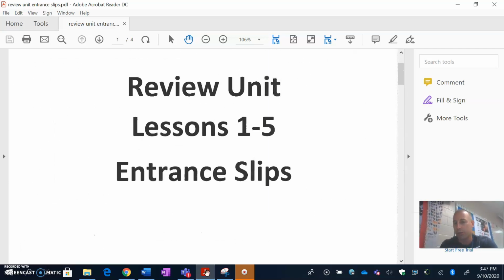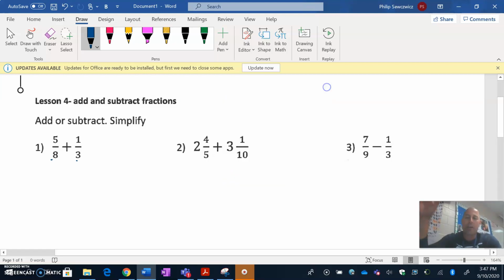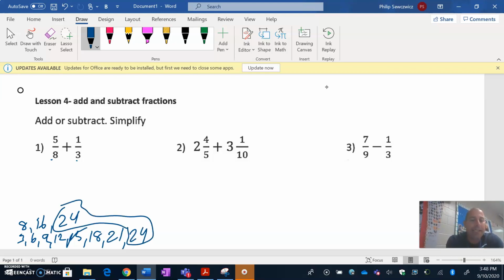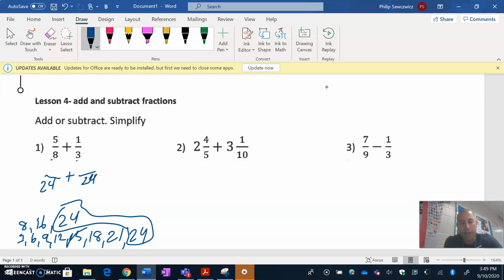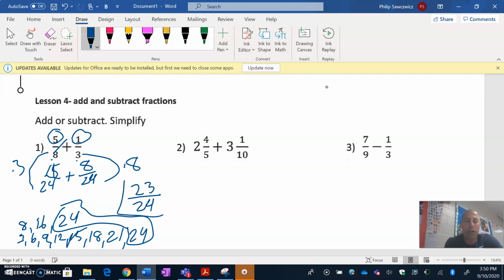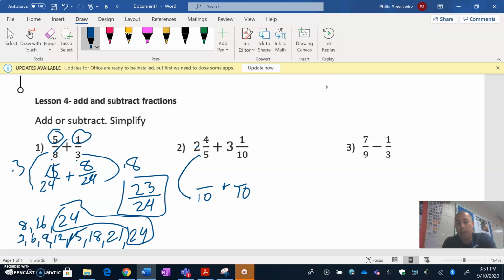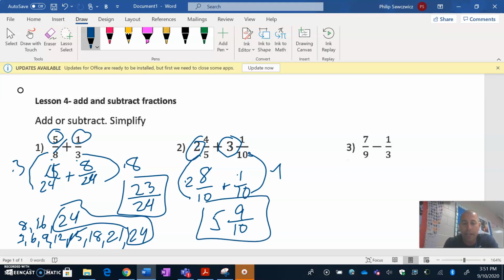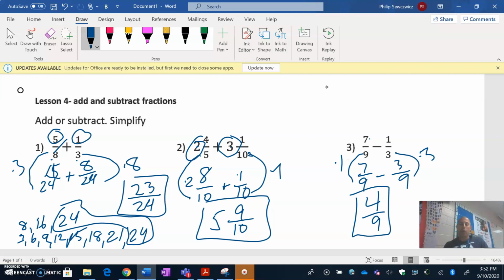6th unit review entrance slip lesson 4